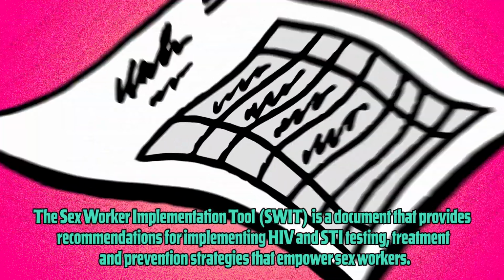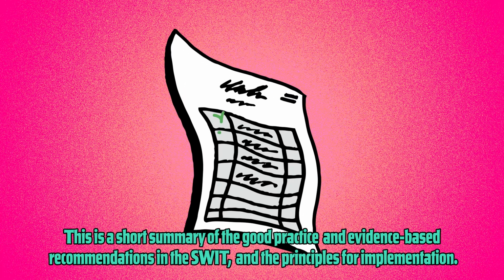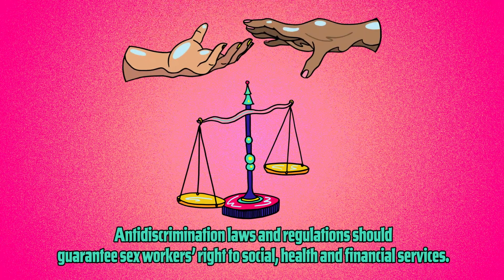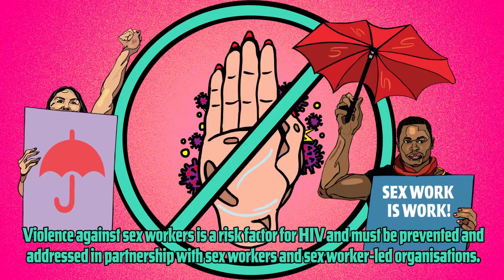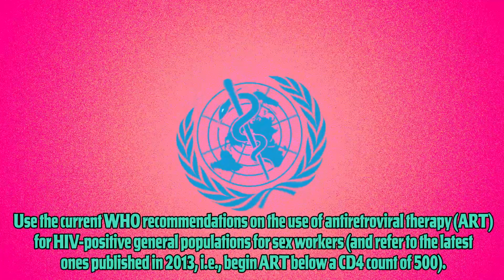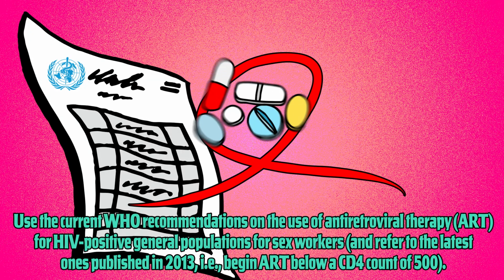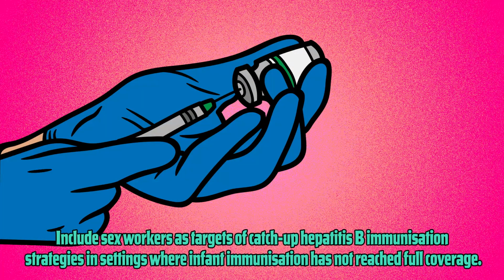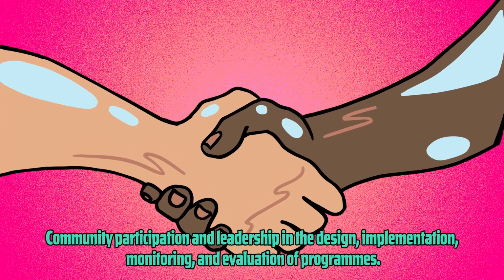Animation: The Smart Sex Worker's Guide to Sex Worker Implementation Tool (SWIT)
The Sex Worker Implementation Tool (SWIT) offers practical guidance on effective HIV and STI programming for sex workers. It provides evidence for the necessity of decriminalisation of sex work, the involvement of sex workers in developing policy, and the empowerment and self-determination of sex work communities as a fundamental part of the fight against HIV. This resource is based on the WHO, UNFPA, UNAIDS and NSWP 2012 recommendations on HIV and Sex Work.

The Sex Worker Implementation Tool (SWIT) animation is a new tool for sex workers' advocacy worldwide. It was created by Smo Sienkiewicz. The illustrations used throughout the video were created by Molly Hankinson.